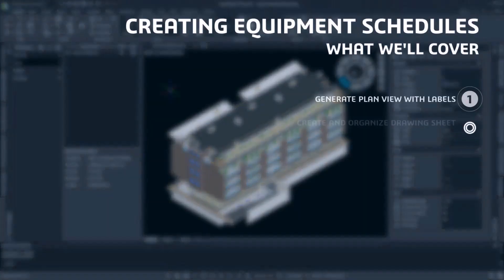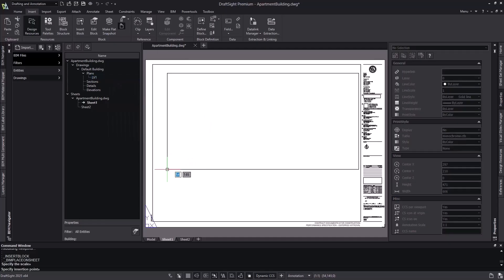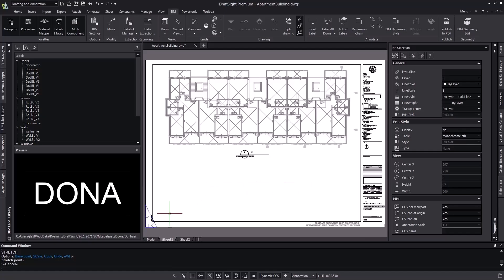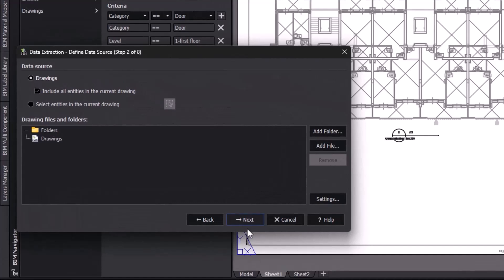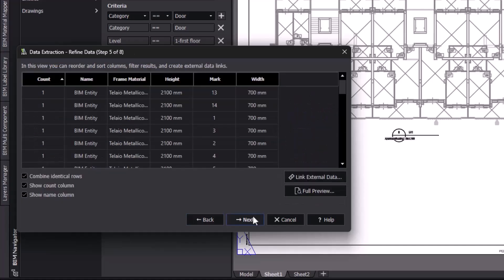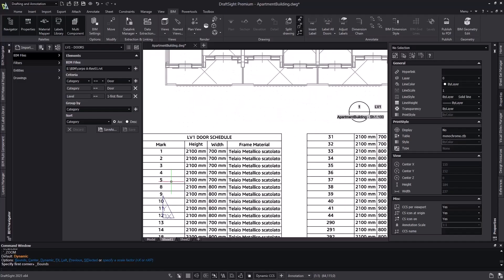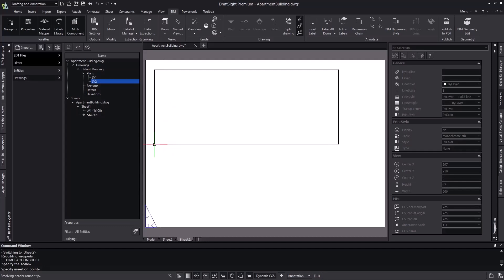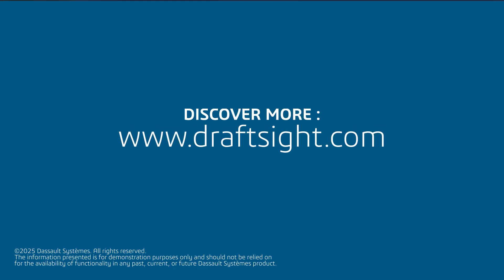Step-By-Step Guide to BIM Tools in DraftSight Premium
In this step-by-step demonstration, discover the power of DraftSight's BIM module and learn how to streamline your workflow using tools designed for precision and efficiency. Whether you're organizing plans, refining data, or creating customized tables for your projects, DraftSight Premium elevates your BIM experience. Get a glimpse of how these tools can save time while maintaining high-quality results.

This video showcases key features, such as creating equipment schedules directly from Revit or IFC files, labeling doors with ease, and applying BIM entity filters to tailor your plans. Watch as we generate detailed door schedules for different floors, using DraftSight’s intuitive data extraction tools to bring BIM data to life. See how the DraftSight 2025 release introduces game-changing improvements like table breaks, making large schedules more manageable and professional.

Read more about The New DraftSight BIM Module – A Smarter Approach to Building Information